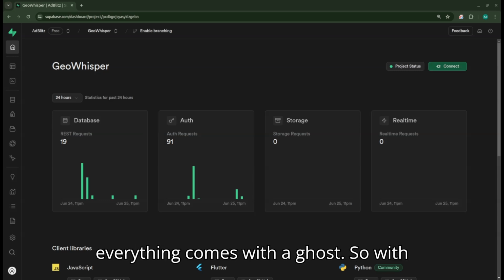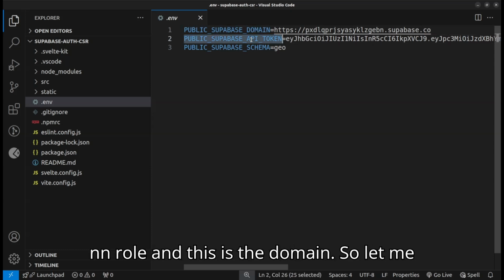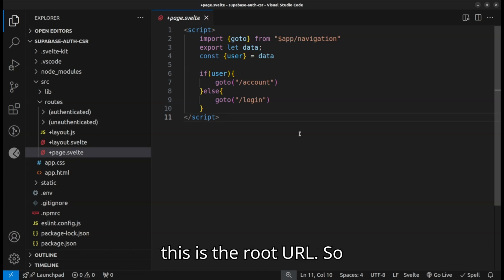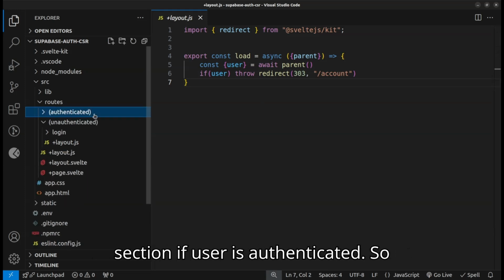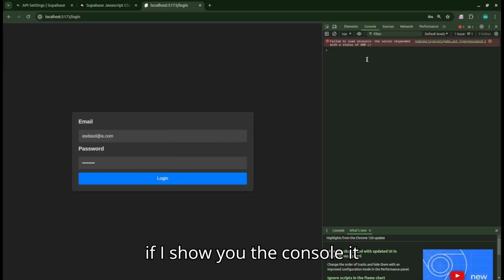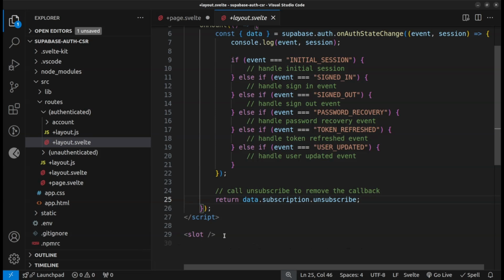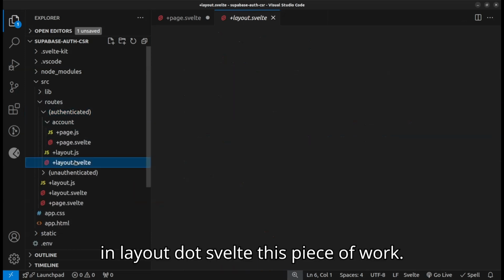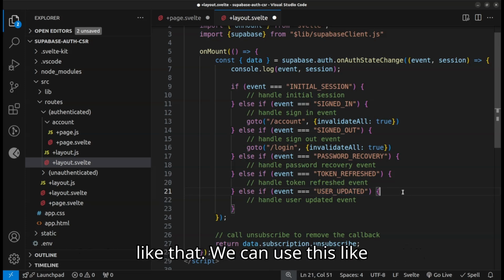Beginners guide to Client-Side Supabase Auth in Sveltekit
Welcome to the next episode of our Supabase playlist! In this video, we'll delve into Client side authentication in sveltekit applications.